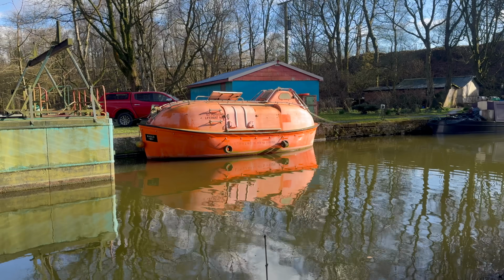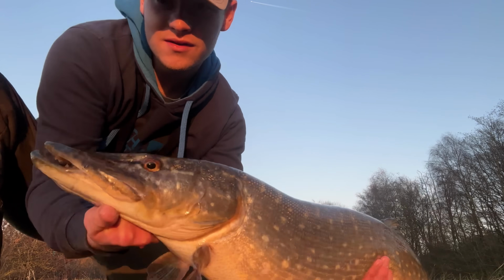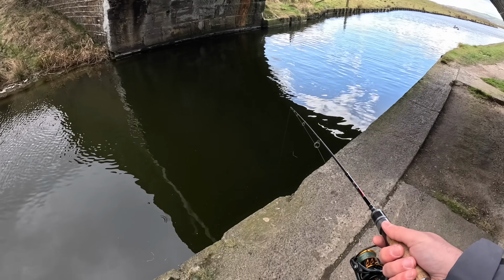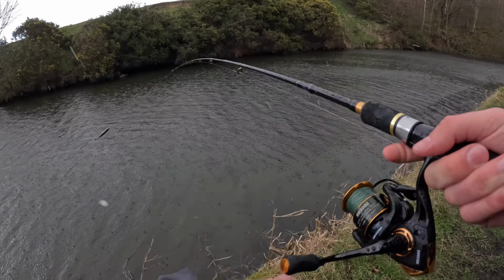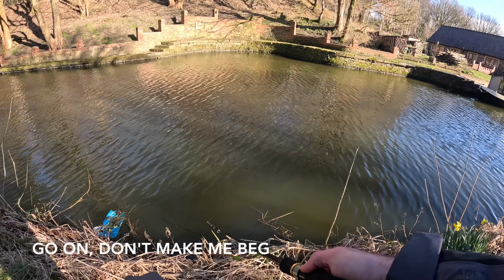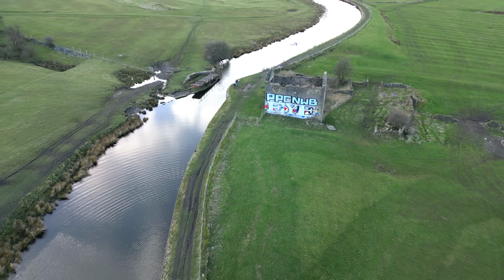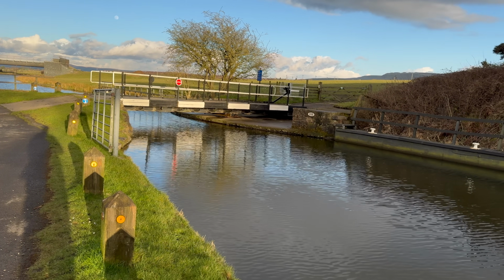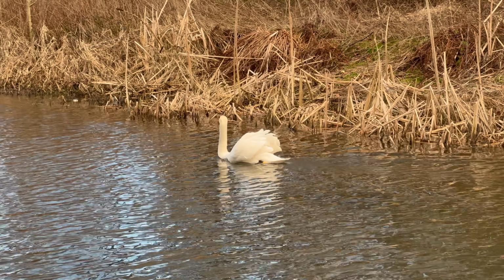I just bought a PRIVATE Canal… (Fishing it for the first time!) 😯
Fishing and exploring our new private stretch of canal for the first time! Let's take a tour of the Adventure fishing club stretch of the Leeds Liverpool canal, and do some fishing to find out what kind of fish live here! Mostly pike fishing, and perch fishing, but lure fishing for pike id what we are focusing on here! As well as showing you around all of the fantastic features on this thriving stretch of canal.

If you want to join the club, you can find all the information, stretch map, google maps pins and buy your ticket from this Please note, the 10% off membership perk applies to all 'Adventure Fishing products, but excludes Rigged and Ready. Sorry for not making that clearer!

Thanks a lot for watching, I'm really excited to see how the club goes and your continued support is massively appreciated!

Rod: Rigged and Ready Predator

Reel: Rigged and Ready RR 3000

Braid: Rigged and Ready Infinite 33lb

The Adventure Fishing club is proudly partnered with Rigged and Ready. For UK and EU customers, you can find their For USA and Canada, you can find their